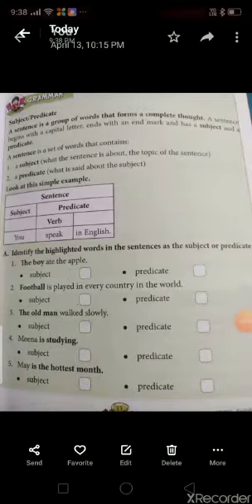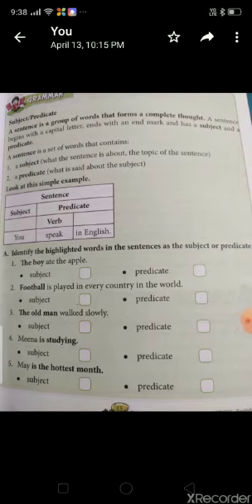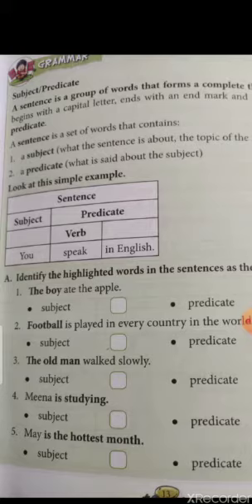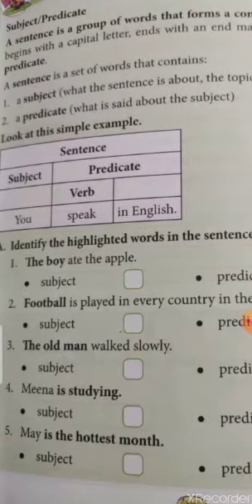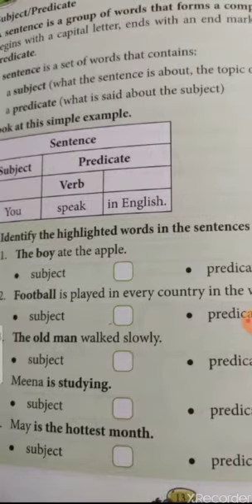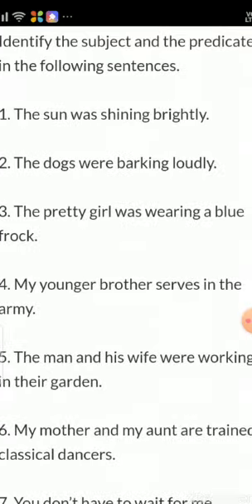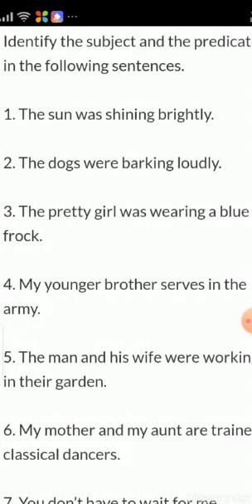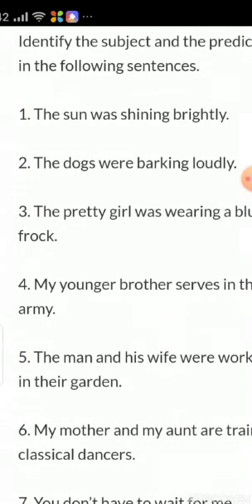Class 2 English 2 subject predicet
Pg 13 subject predicet